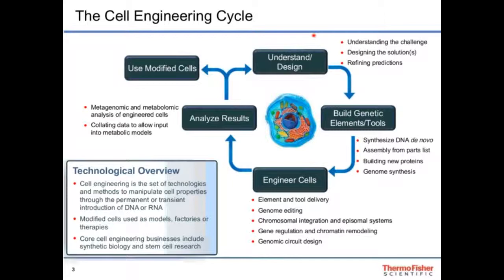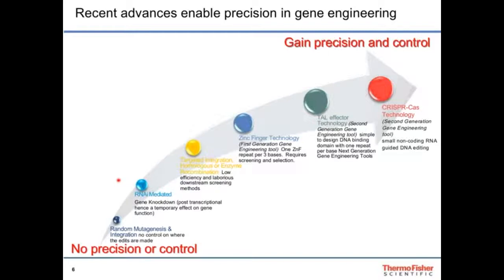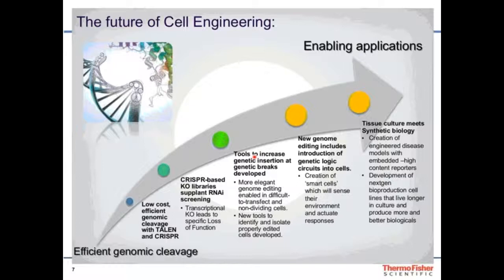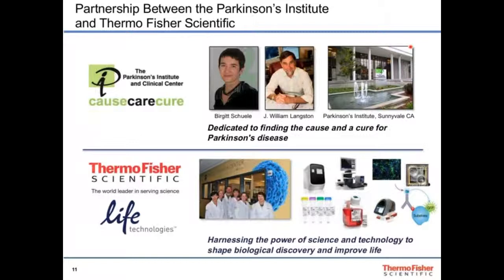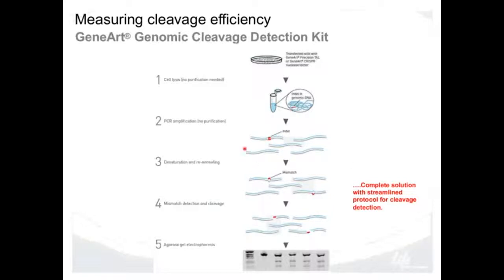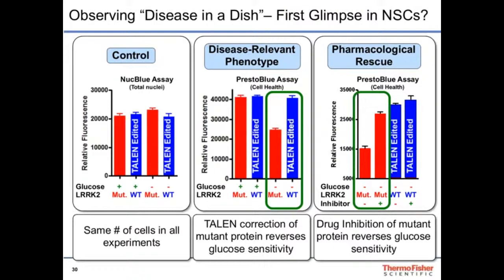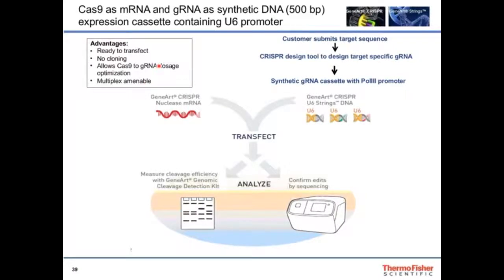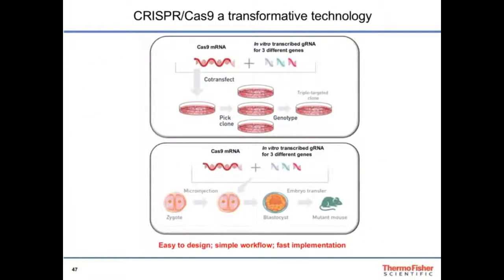Precision Genome Engineering and Synthetic Biology: New Tools for designing and editing genomes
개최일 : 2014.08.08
종류 :  기업기술웨비나
연사 : Jon Chesnut
소속 : Life Technologies
BRIC Webinar : DNA sequence accuracy is critical for cloning, site-directed mutagenesis and other PCR applications. Recent advances in DNA polymerase technology enable... 더보기